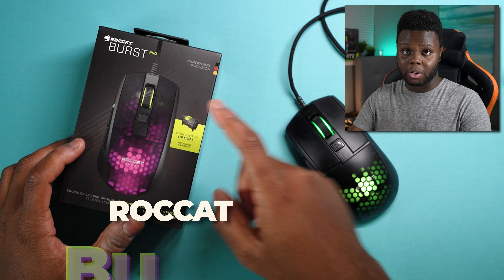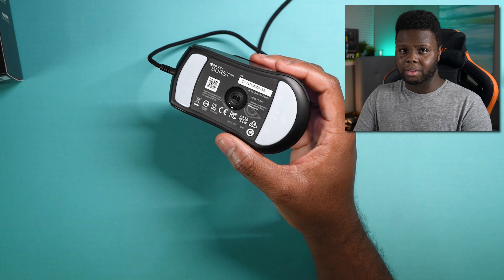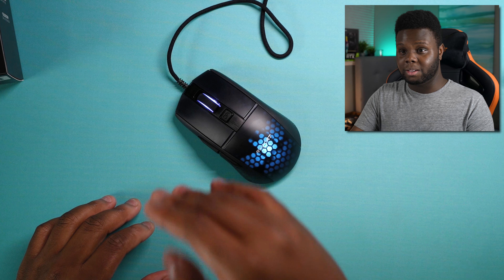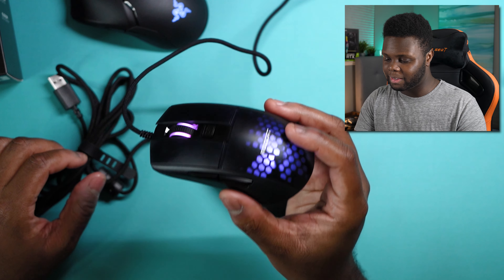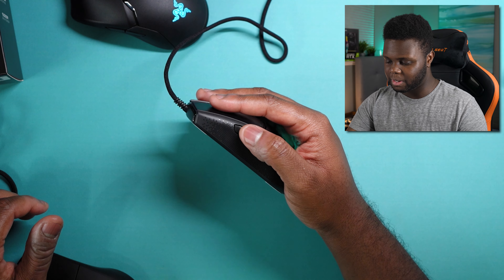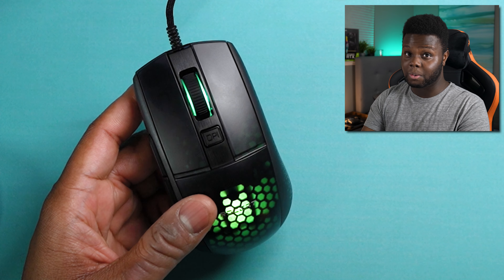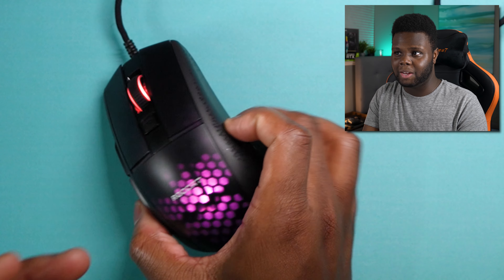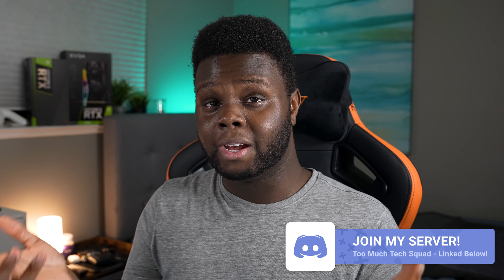Roccat Burst Pro Review - My New FAVORITE This Year!!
Thanks Roccat!! I finally got a new main as a review unit😂 JOKES ASIDE I genuinely love this mouse and I wonder how long it will be until a mouse that I think is great enough as a claw/palm mouse is good enough to replace this one!! Extremely impressed and can't wait to see what's next from Roccat!

Roccat Burst Pro(Amazon - Paid Link)

0:00 Intro
0:18 Burst Pro Review
9:18 Gameplay I Got With The Burst Pro!